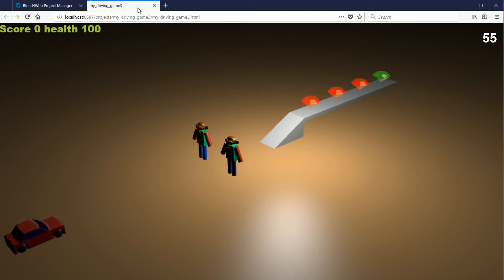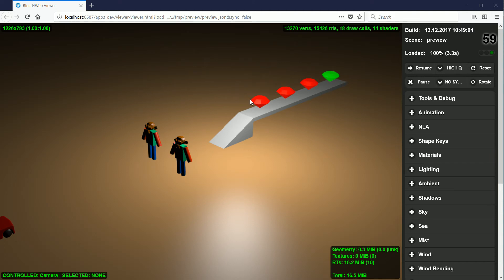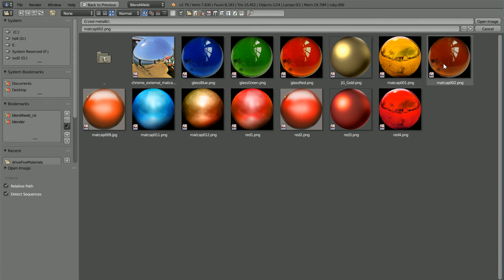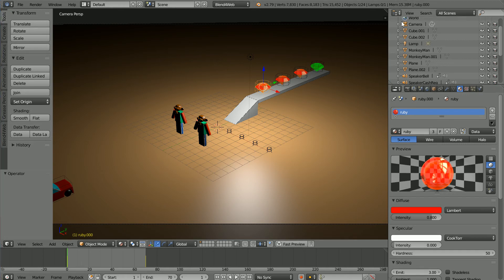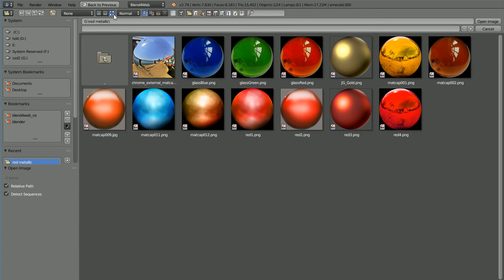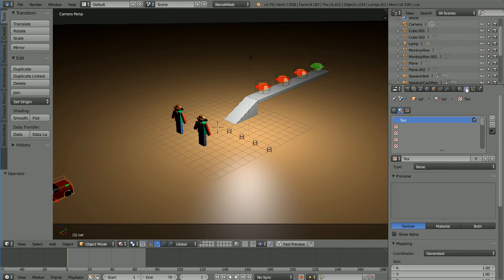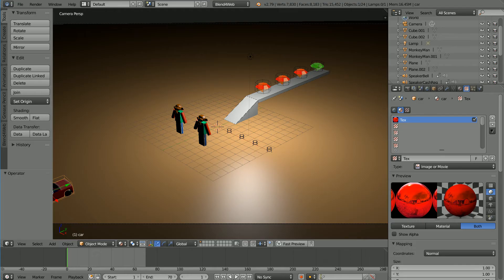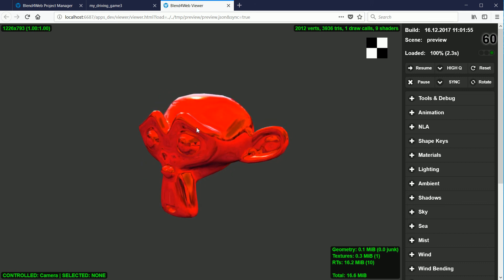Make a Simple 3D Web Car Game Part 5 Improving the Appearance of the Game Using Matcap Textures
This is the fifth tutorial in a series that show how to convert a car game made for the Blender game engine so that it will play in a web browser (using Blend4web).

The original game consisted of a car driving into spinning gemstones to score points, avoiding obstacles that reduce health.

The next few tutorials, including this one, will look at improving the appearance of the game.

This tutorial will look at using ‘matcap’ textures. Matcap is an abbreviation for ‘material capture’, a material captured in a small image file.

Matcaps are images of surfaces, with highlights and reflectlections that are not 'real' but they work well in a web browser.

In the tutorial, different colored glass matcaps are applied to the gemstones and the car windows.

A matcap for a red shiny metallic material is applied to the car body.

The starting files and the end files can be downloaded from -